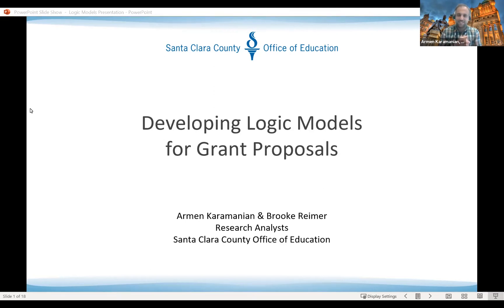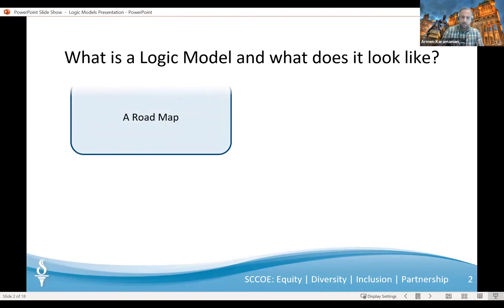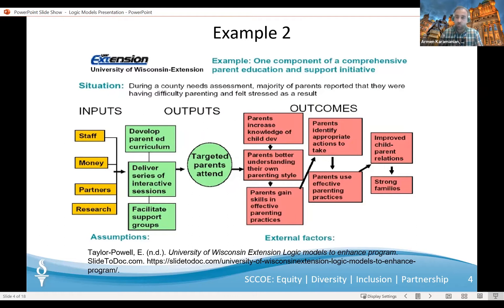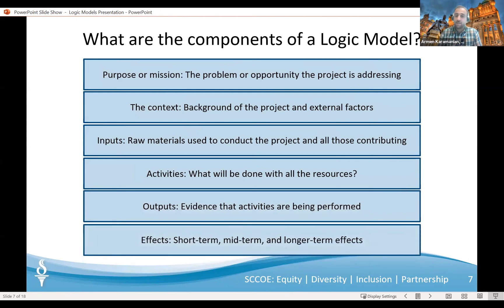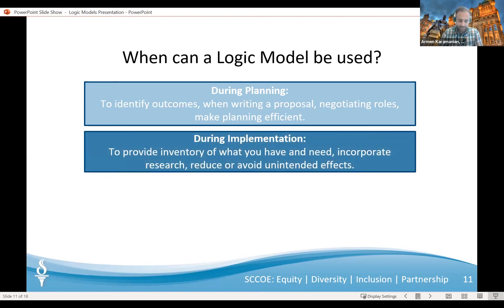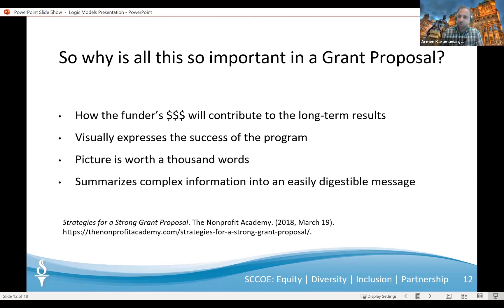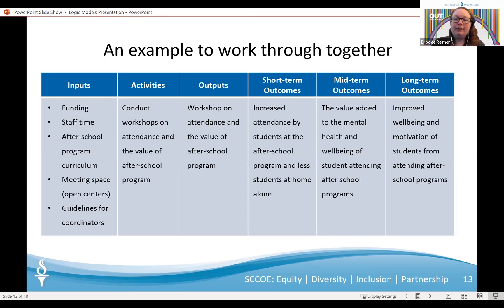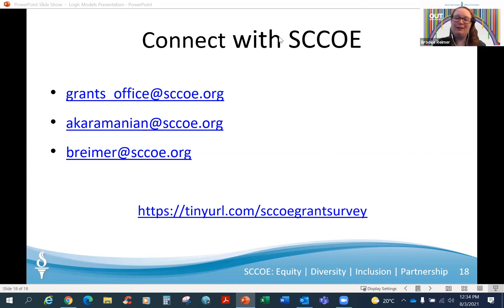Developing Logic Models for Grant Proposals